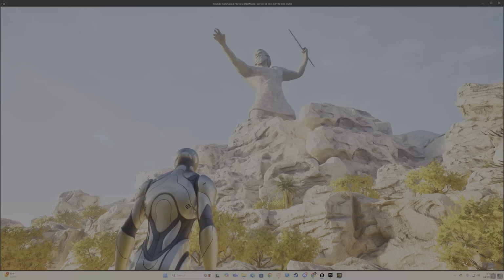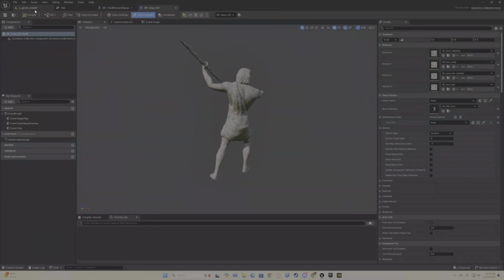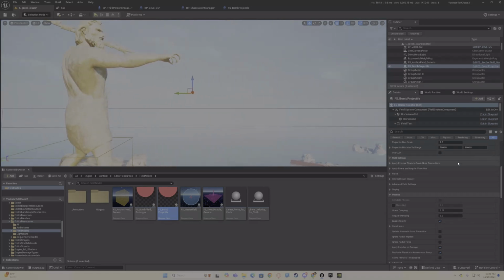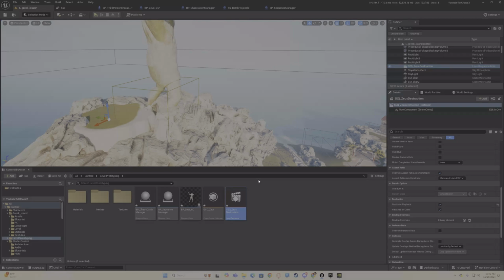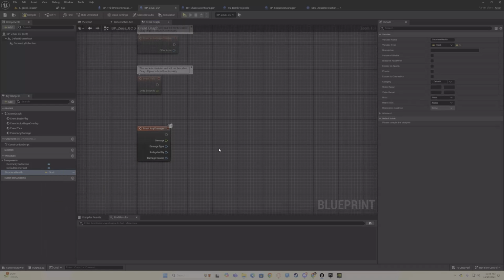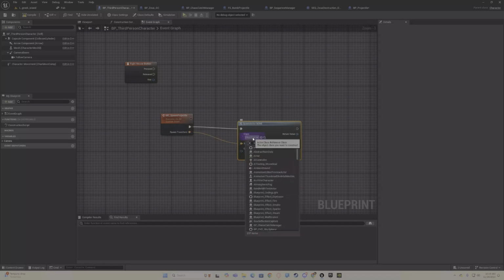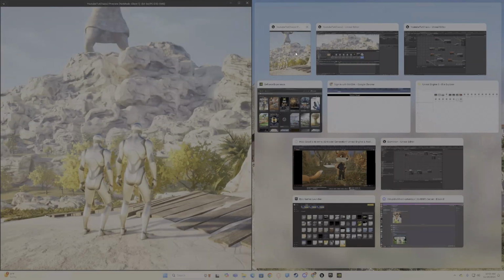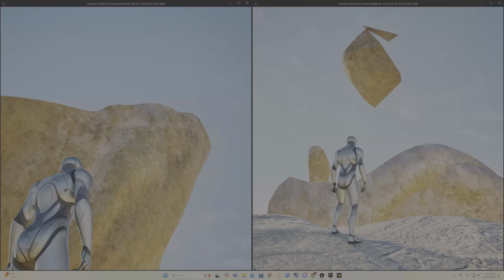Replicated Chaos Cache Tutorial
Replicated Chaos Cache Tutorial. I apologize for the MIC volume being kinda bad. My MIC also kept turning off on it's own so there are some awkward cuts. This isn't a beginners tutorial and I will not be explaining allot of things I expect intermediate to advanced users to know how to do.